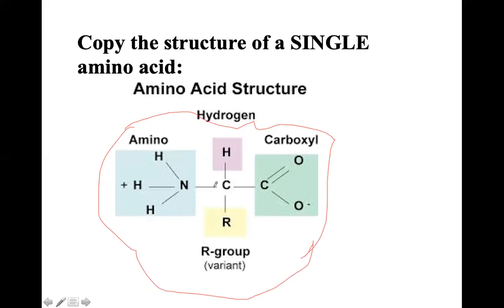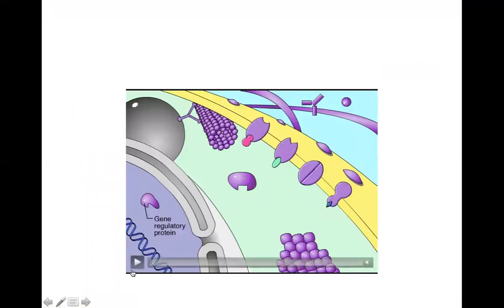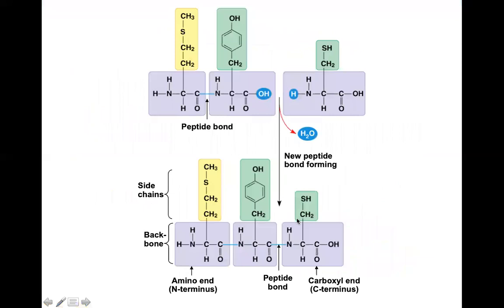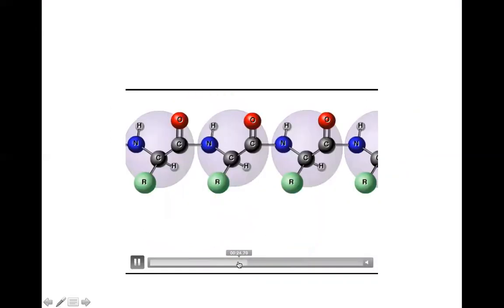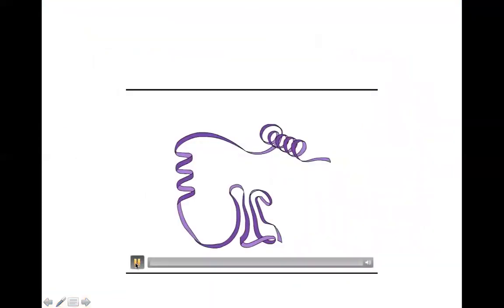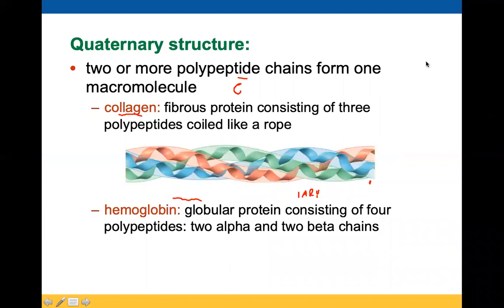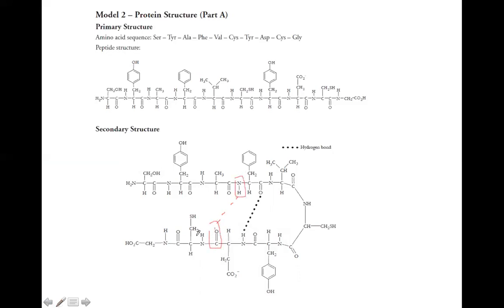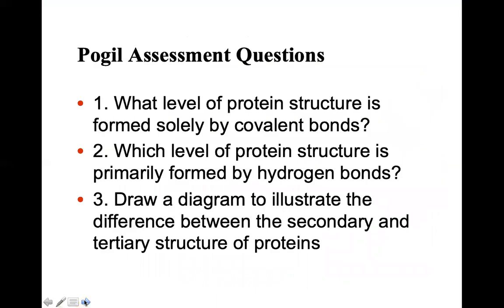Chapter 5: Protein Folding